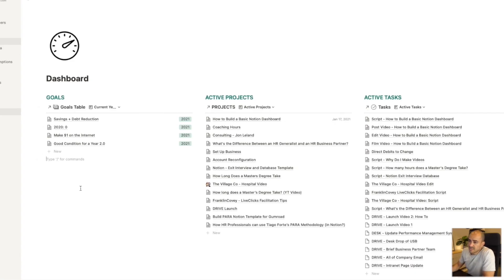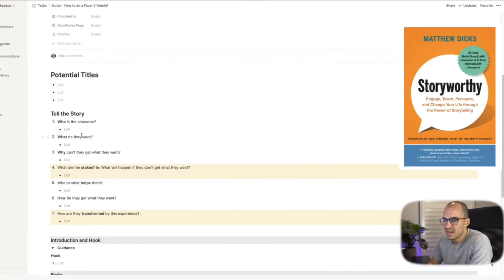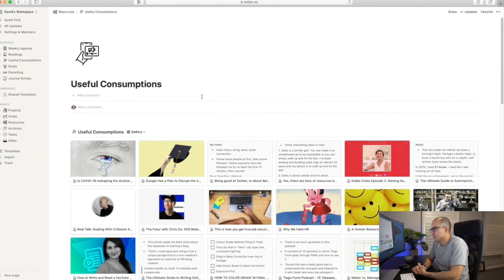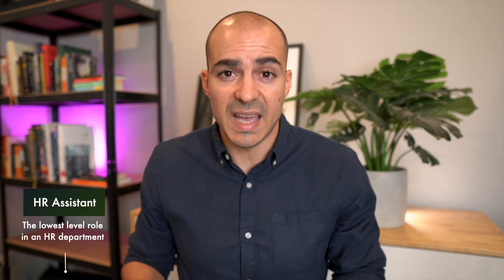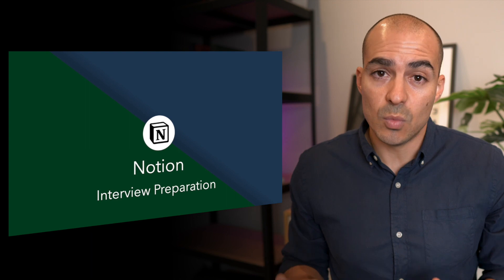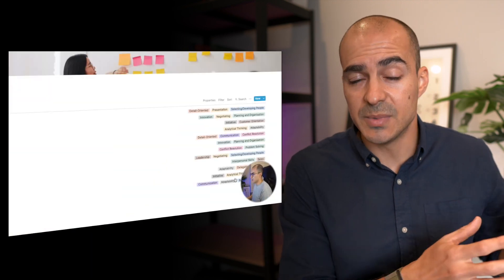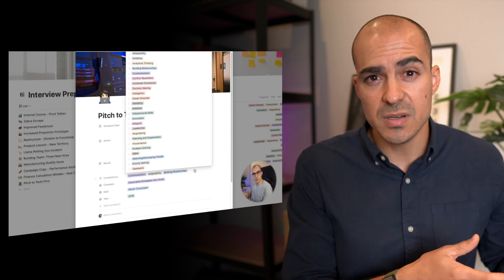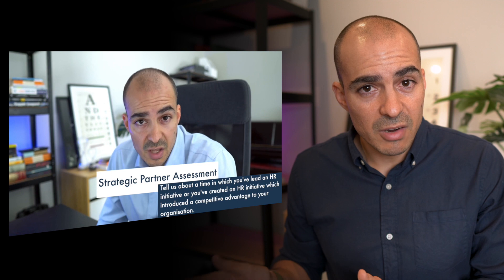Progress Your Career: HR Assistant to HR Advisor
HR Assistants hold a key role in many HR departments.

In this video I provide some ideas on how HR Assistants can become an HR Advisor!

If there's any other content you'd like to see, please let me know!

Influence: The Psychology of Persuasion, Revised Edition

Range: Why Generalists Triumph in a Specialized World

Crucial Conversations Tools for Talking When Stakes Are High, Second Edition

Crucial Accountability: Tools for Resolving Violated Expectations, Broken Commitments, and Bad Behavior, Second Edition (Paperback)

The Second Curve: Thoughts on Reinventing Society

The Person You Mean to Be (How Good People Fight Bias)

The Coaching Habit: Say Less, Ask More & Change the Way You Lead Forever

Grit: The Power of Passion and Perseverance

0:00 Introduction
0:59 What is the difference?
3:05 Do you have an opinion?
4:34 Are you intentional about learning?
6:16 How well do you interview?